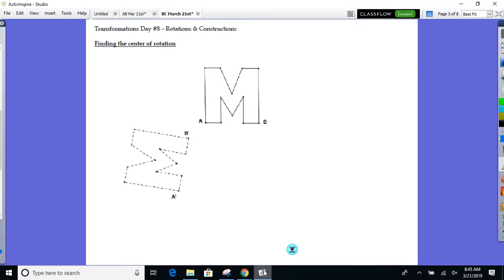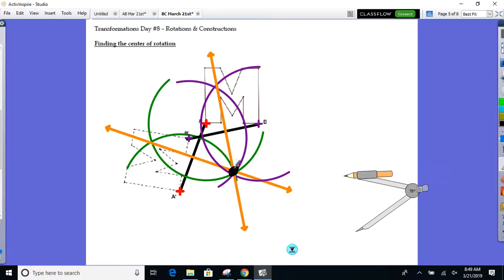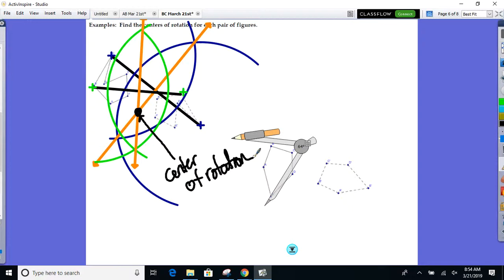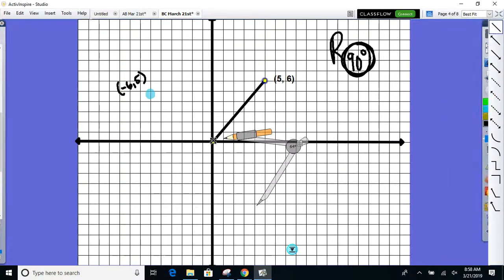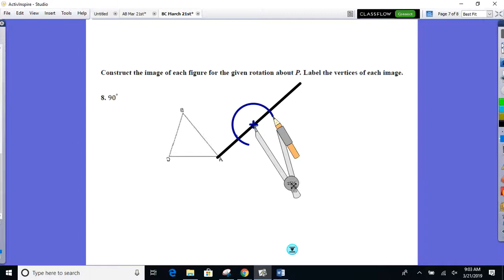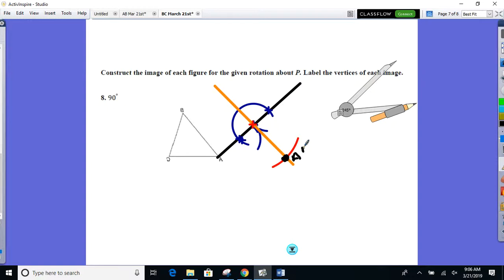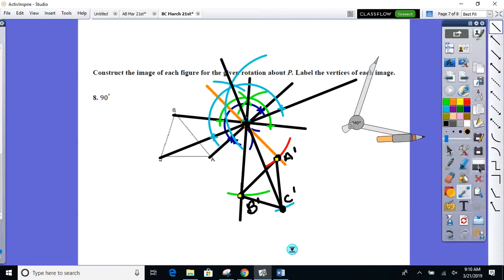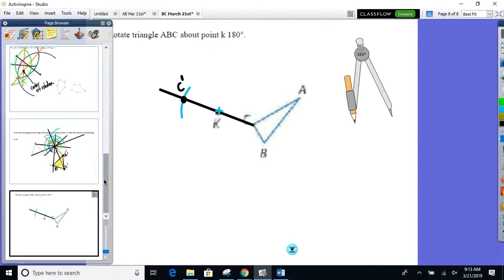Honors Geometry BC March 21st - Unit 9 - Rotations & Constructions